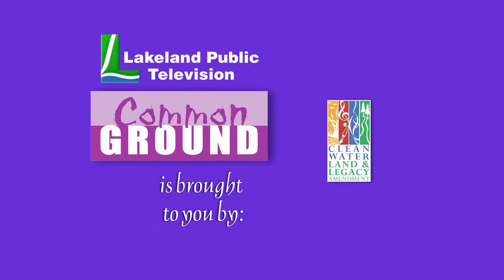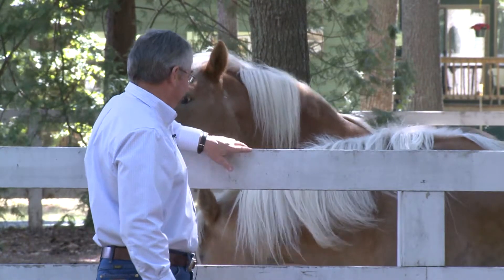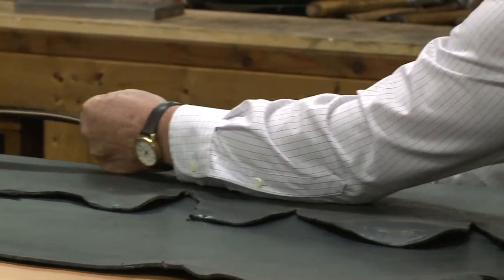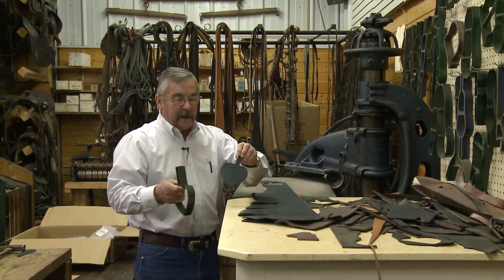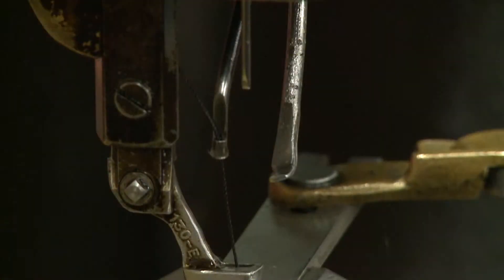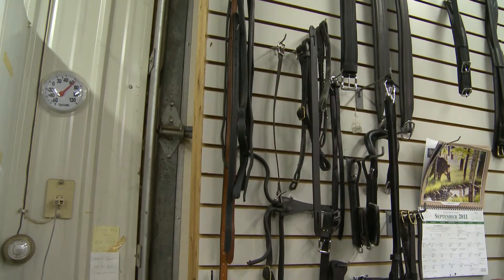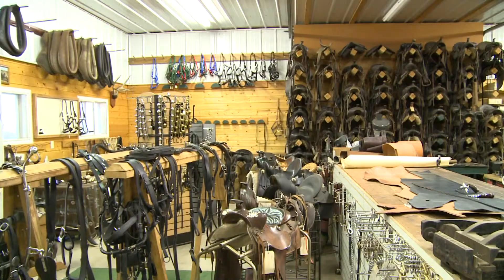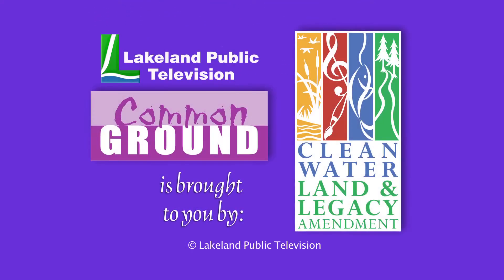Steve Vollmer - Common Ground - First Air Date March 8, 2012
Steve Vollmer is a saddle and harness maker, who has a passion for horses!